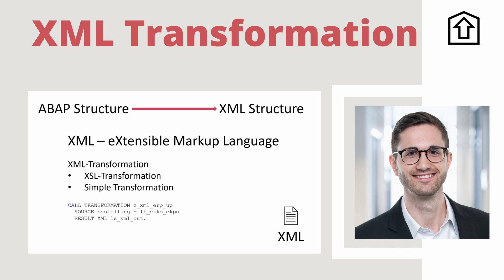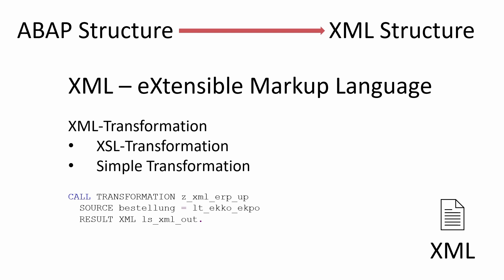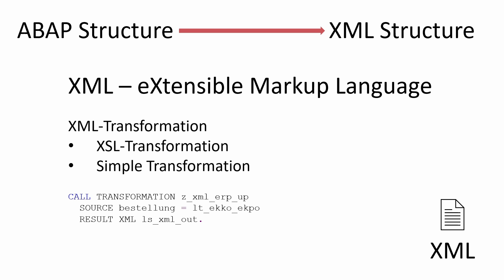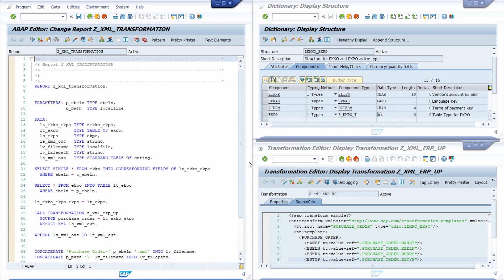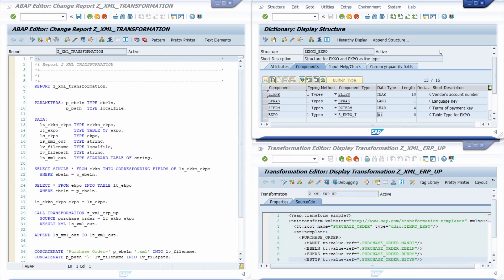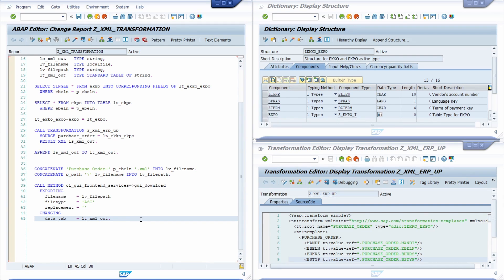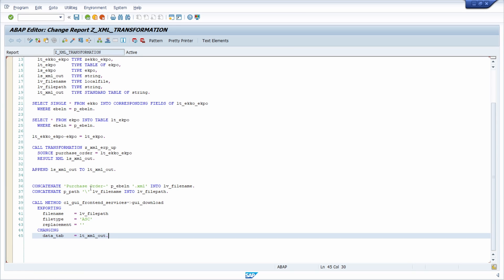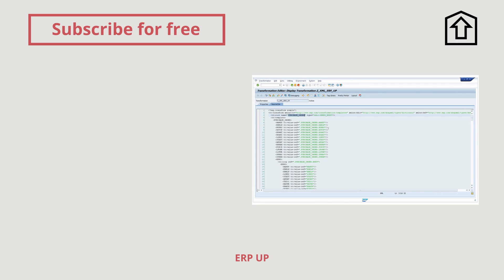Create XML transformation in SAP ERP easily - Great Step-by-step tutorial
In this video I will show you how to easily and quickly implement an XML transformation in SAP ERP or SAP S/4HANA. It explains step-by-step with an example how to create an XML transformation, pack data into an XML structure and download this file to your desired directory. These explanations can thus be adapted to your own needs.

▬ Content ▬▬▬▬▬▬▬▬▬▬▬▬
00:00 - Intro
00:13 - XML transformation explained
01:57 - XML transformation in SAP ERP easily
03:29 - Create ABAP structures
08:13 - Create XML transformation
13:46 - Create ABAP report
16:40 - Result of XML transformation
17:39 - Resources on erp-up.de
18:14 - Outro